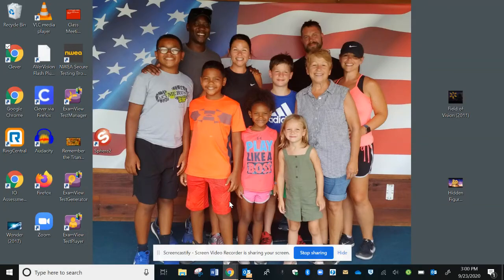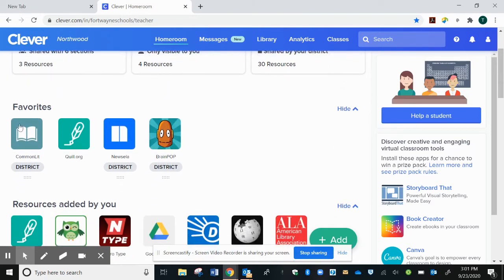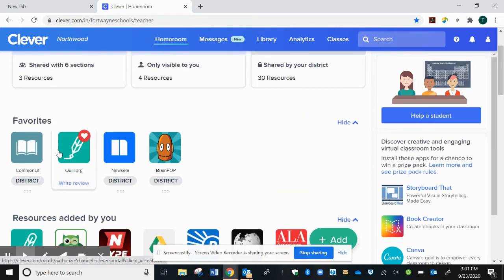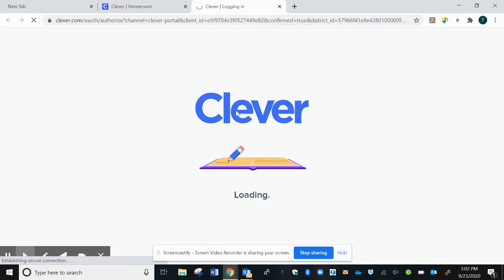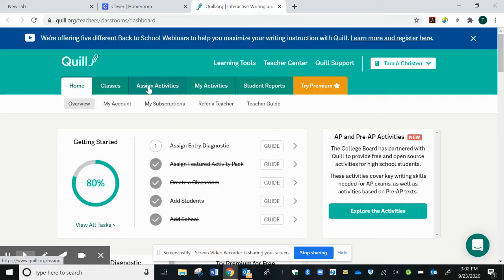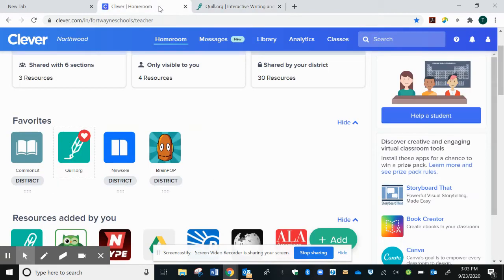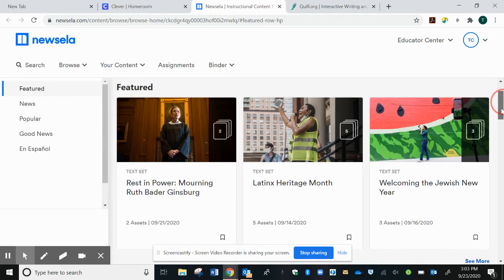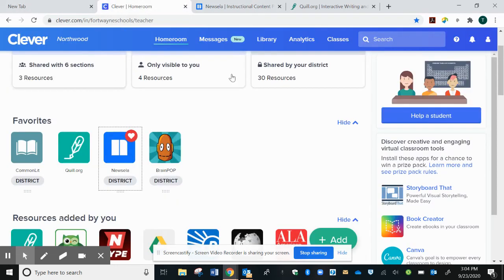Mrs Christen 7 Language Arts Additional